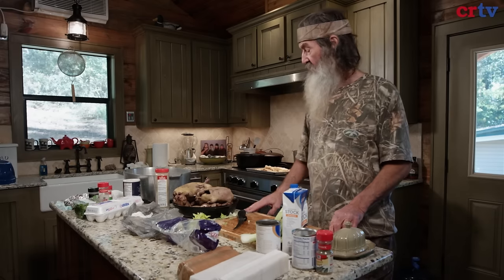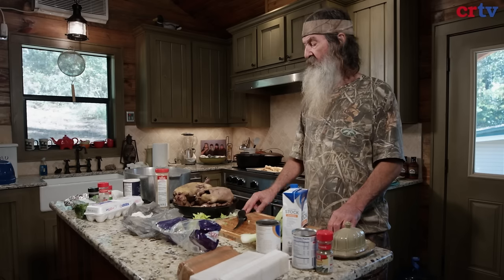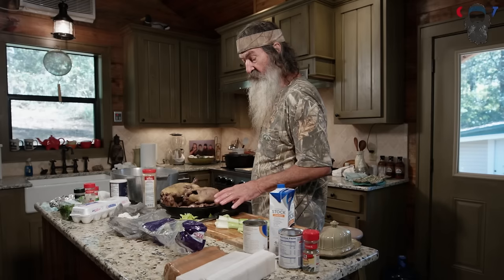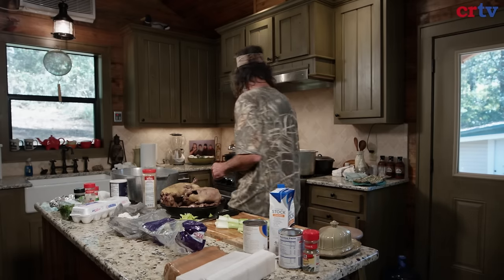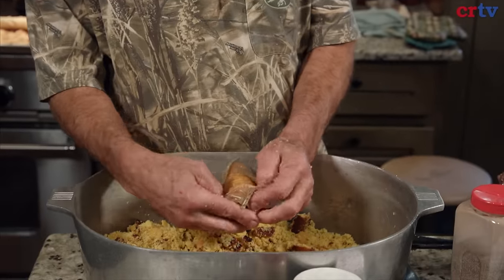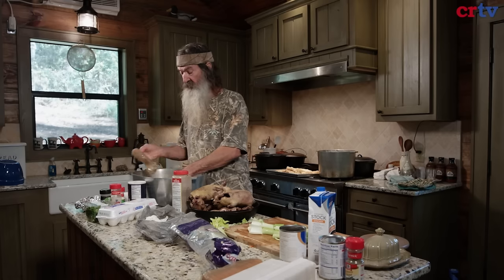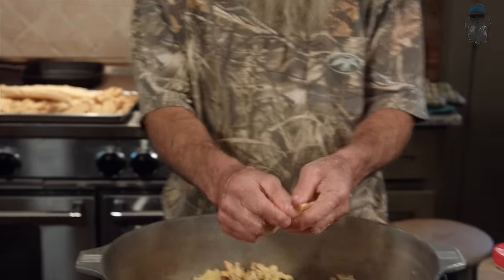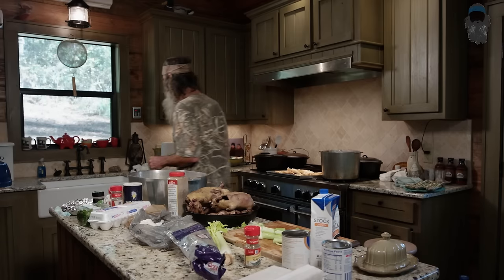Phil Robertson Makes Duck and Dressing & Wonders Who Will Help Pass It On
Phil Robertson is excited to pass along his world-famous duck 'n' dressing recipe to the next generation ... but where are they?

This clip is from episode 28 of "In the Woods with Phil."

Ready for more? Watch 800 episodes of Phil "In the Woods" only on BlazeTV

More:

▶️ Watch clips from Phil's TV show, "In the Woods with Phil"

🦆 About Unashamed with Phil & Jase Robertson:

Duck Commander PhilRobertson and his sons are unashamed of their Christian faith and want to share the Gospel with everyone, from new believers to longtime followers of Jesus. Phil, Al, Jase, and their special guests go beyond the four walls of the church to share God's Word and study the Bible with you. So pour a glass of tea, and experience fun and inspiring stories of faith and family, straight from West Monroe, Louisiana.

Missing Duck Dynasty? Phil Robertson, Jase Robertson, Al Robertson, and more are here to share hilarious stories, laughs, and real talk about Jesus, the Gospel, and the Bible.